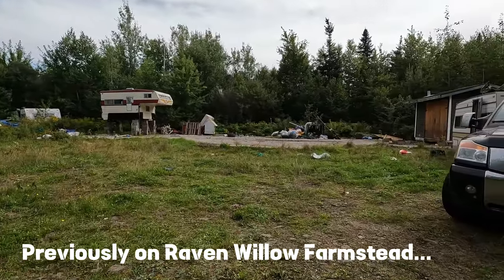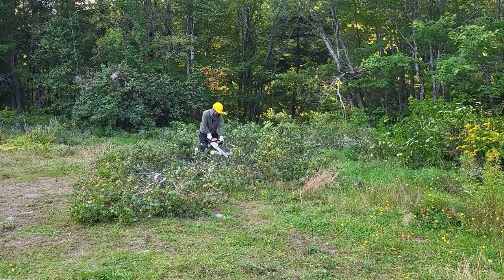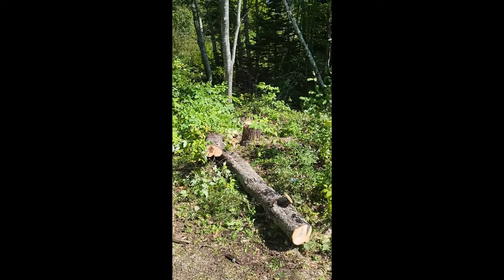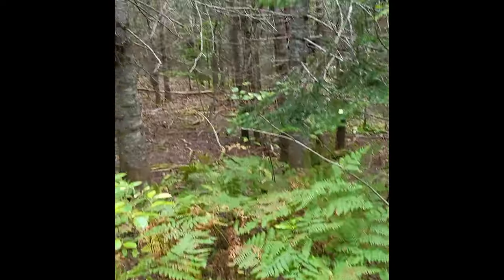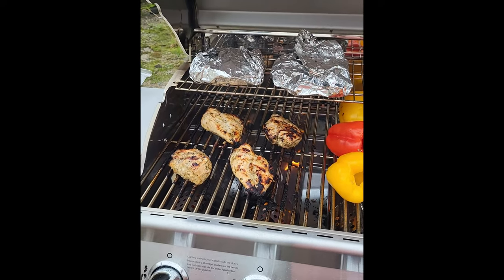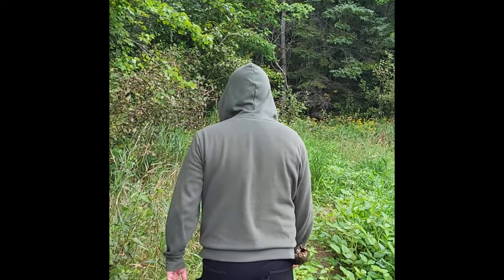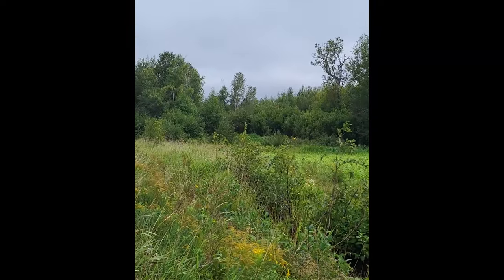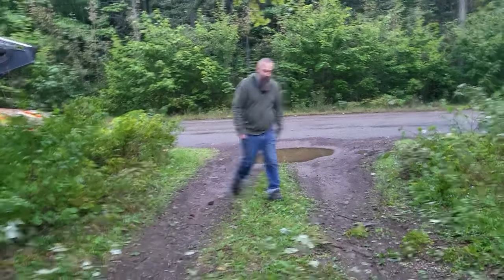Excavator to the RESCUE| SNEAK ATTACK| Border DISCOVERY (Ep. 3)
In this episode we start the work and bring in some equipment to help us out. We search for the creek and we're stunned at the expansive property lines.

NexGrill 4 Burner BBQ with Side Burner
Thermacell rechargeable Patio Shield
2 Burner Butane Camp Stove
Cat Window Hammock
Dog Harnesses

📷 𝐂𝐚𝐦𝐞𝐫𝐚 𝐄𝐪𝐮𝐢𝐩𝐦𝐞𝐧𝐭 𝐔𝐬𝐞𝐝:
Go Pro Hero 10 57in
Extendable GoPro Tripod
Go Pro Accessory Pack